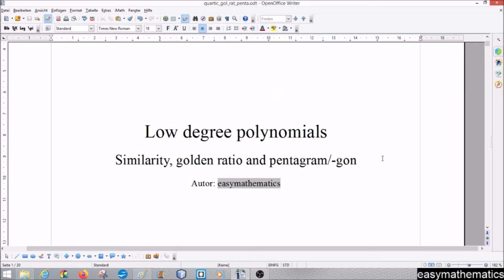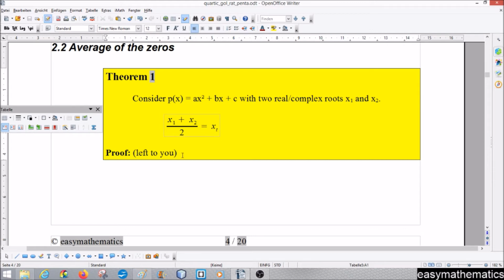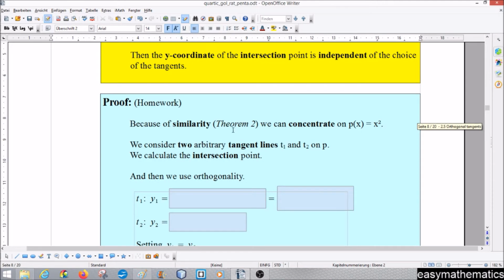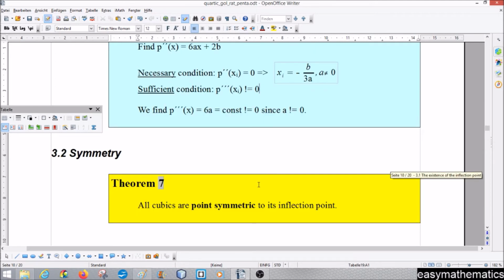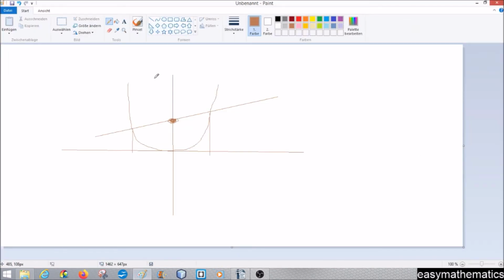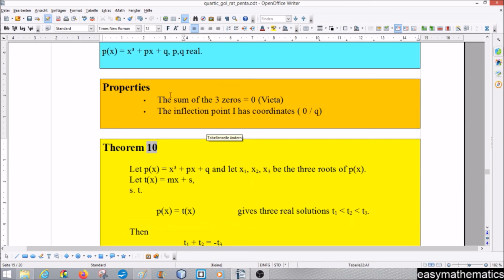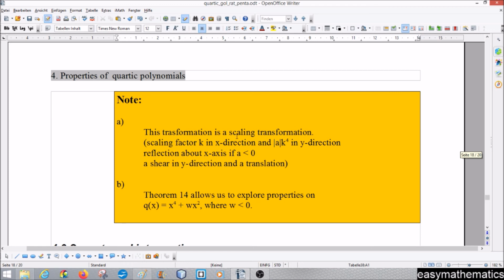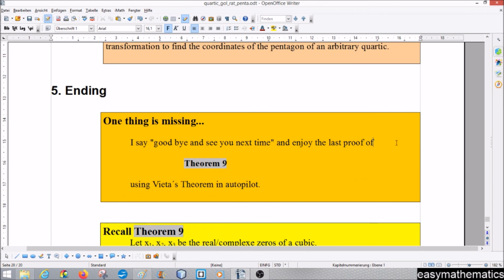Nice properties of "low degree" polynomials feat. golden ratio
Hello,

in this video we discuss basic properties of quadratic, cubic and quartic polynomials.
In particular I want to talk about a nice property of quartics. But to do so it is nessecary to talk about similar properties for quadratic and cubic polynomials.

Quadratic
Symmetrie, similarity, averages of zeros, zeros of tangents

Cubics
Existence of inflection point, symmetry, similarity, average of zeros, zeros of tangents

Quartic
necc. and sufficient condition for 2 inflection points, similarity for a special class of quartics, golden ratio